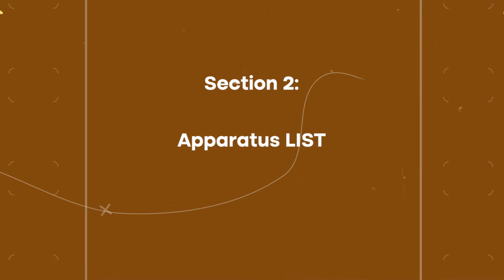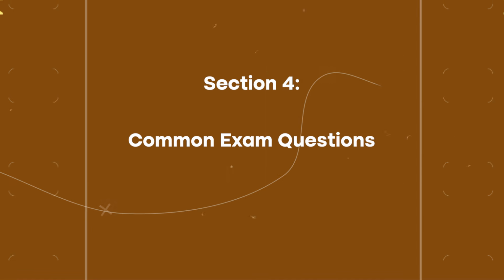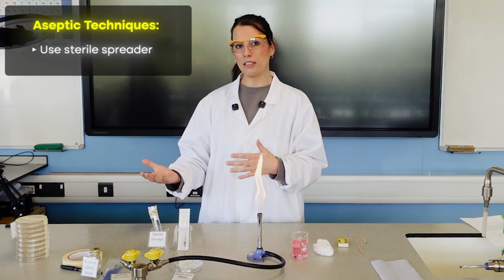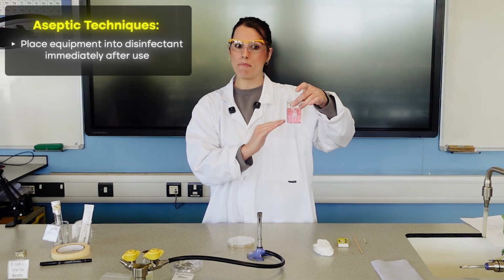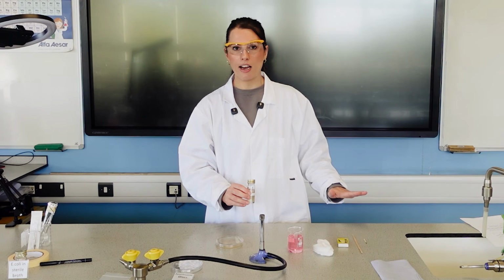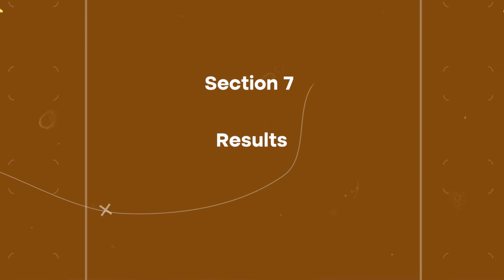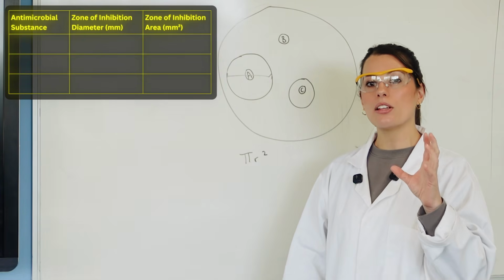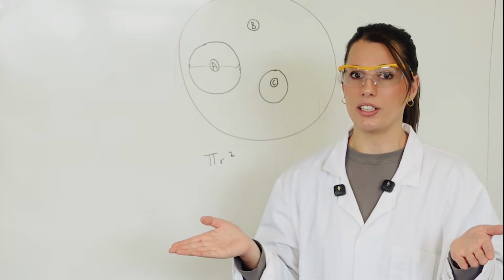Required Practical 6 Aseptic Technique - AQA A-level Biology Inhibition Zone Practical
The aseptic technique required practical is need for both GCSE and A-level Biology.

Students need to grow a microbe in an aseptic (sterile) conditions to examine which antimicrobial (such as an antibiotic) results in the largest inhibition zone and therefore is the most effective at killing the bacteria being grown.

In this video I go through the equipment, method, risk assessments, common exam questions, the results and of course show you how to do the actual experiment too.

🎙 Welcome to Miss Estruch Teach & Tell!
Your go-to podcast for streamlining your workload, boosting productivity, and finding joy in teaching. Each episode is packed with actionable strategies, practical tips, and fresh ideas to help you thrive as an educator. Plus every episode as a unique freebie for you!

📚 Biology Lesson Resources
Need high-quality, ready-made Biology resources? Save time and deliver impactful lessons with my expertly crafted materials!